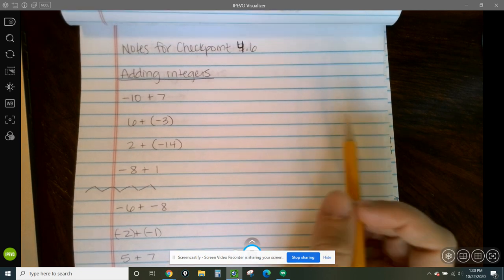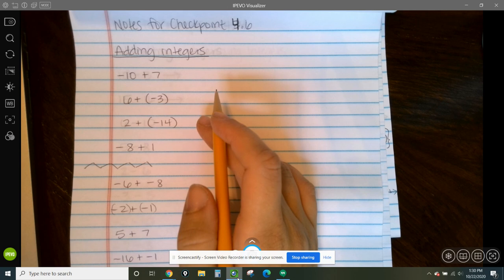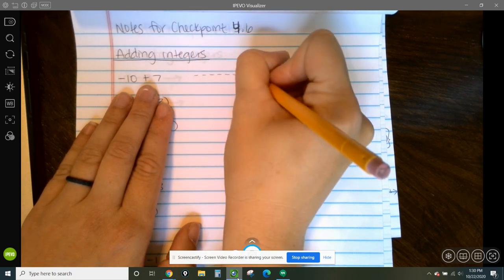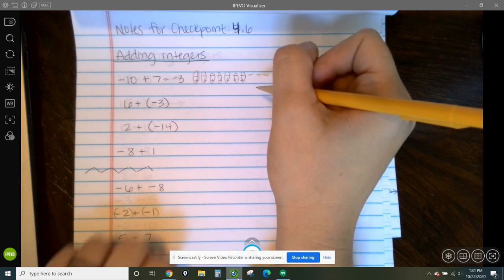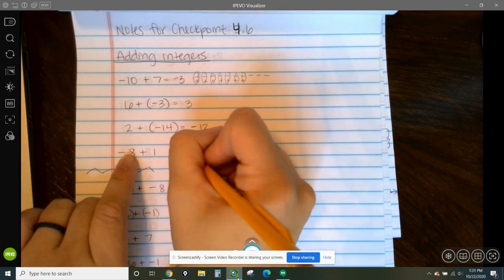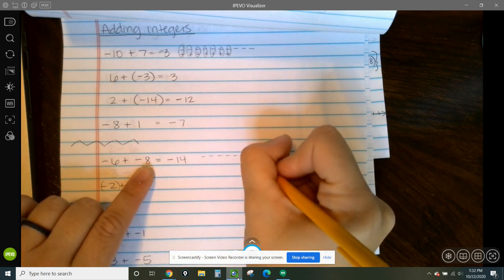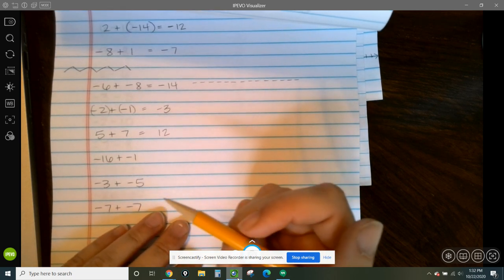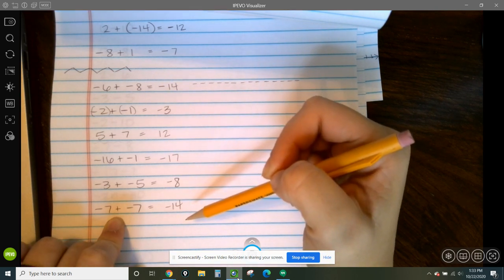Pre Algebra Practice Checkpoint 4.6